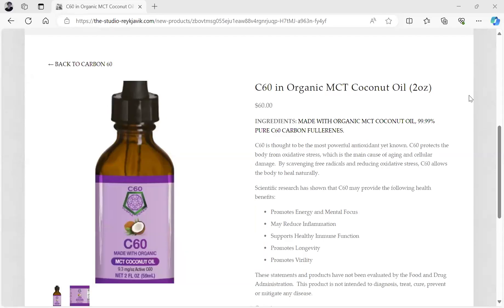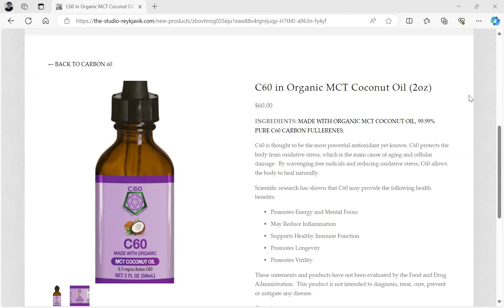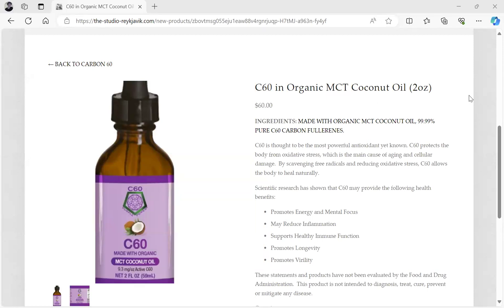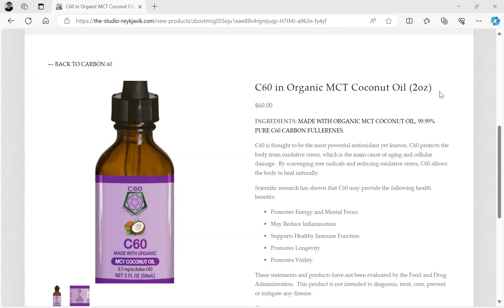The Studio - Reykjavik (C60 MCT Coconut Oil 2oz) by Dr. Paul Cottrell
Dr. Paul Cottrell

* Dr. Paul Cottrell does not represent Harvard University in any official capacity. His comments are his alone.

* Dr. Paul Cottrell has been awarded a Ph.D. specializing in finance, MBA in finance, ALM in the field of biology and has completed 2-years of medical school.

** Please contact your healthcare professional on your particular healthcare questions and concerns.